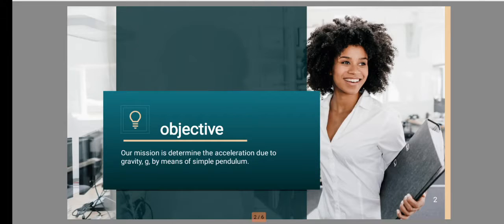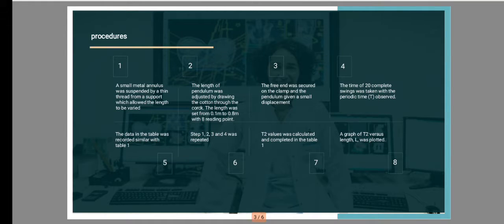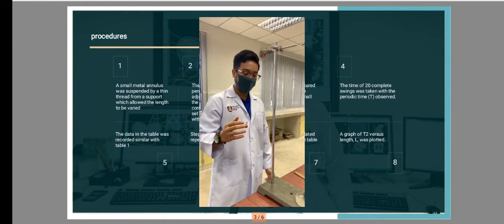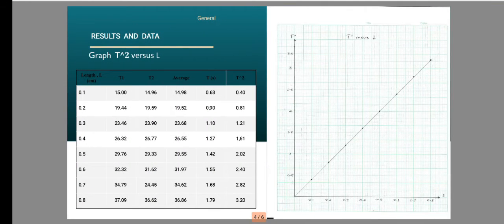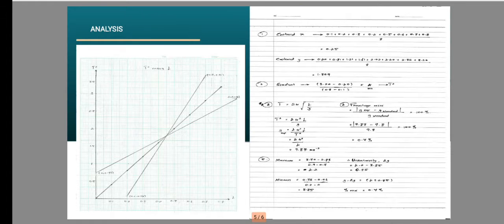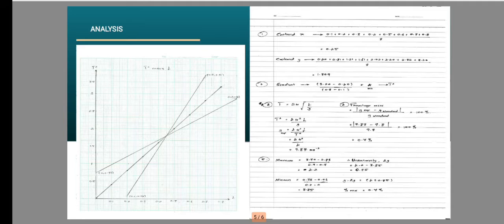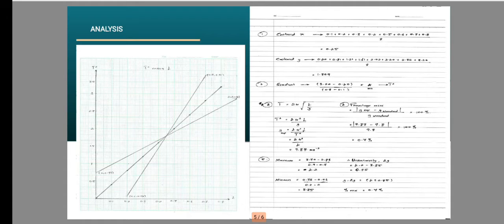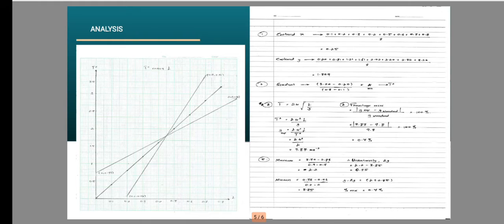Simple Pendulum Experiment